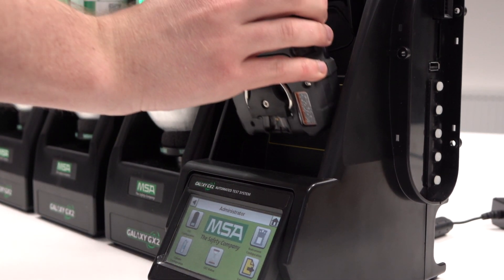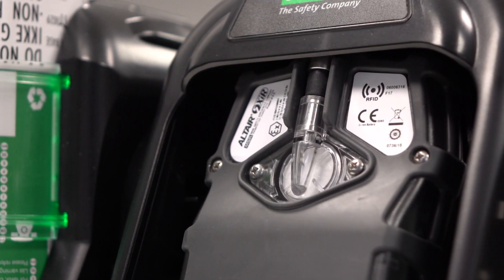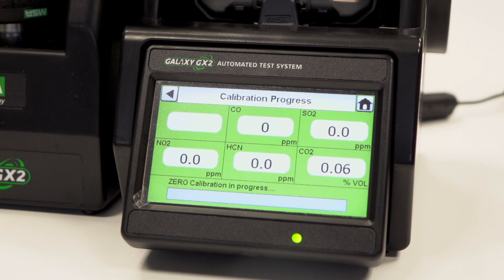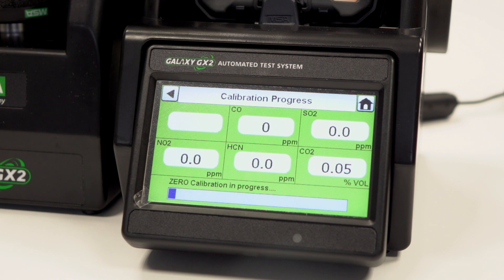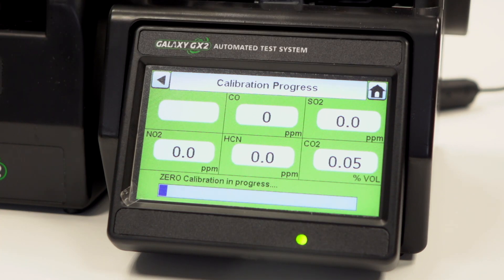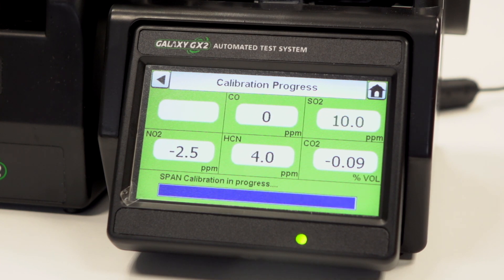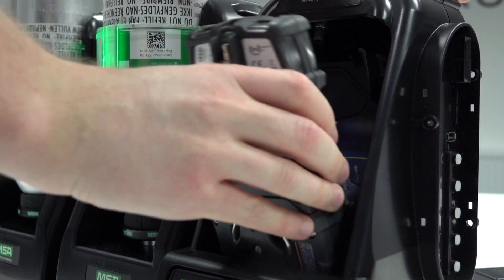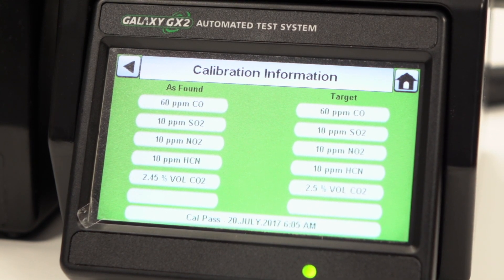MSA Altair 5X - How to Calibrate Using the Galaxy GX2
In this video guide we show you how to use the MSA Galaxy GX2 test stand to calibrate the MSA Altair 5X multi gas detector. Please refer to your monitor manual and previous calibration certificates to ensure you have the correct target gas mixture.